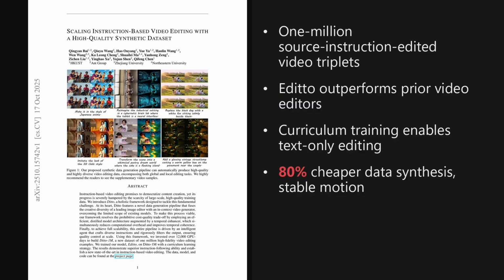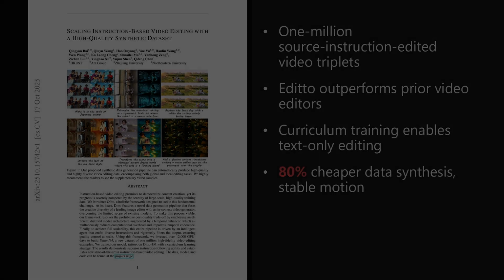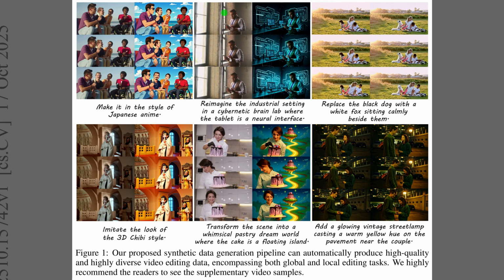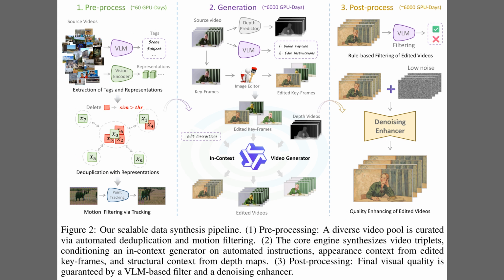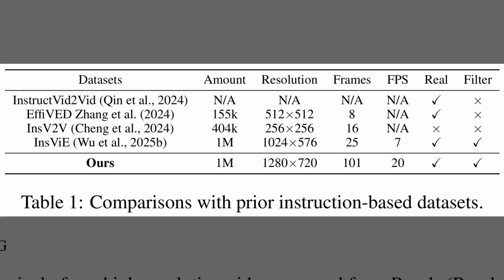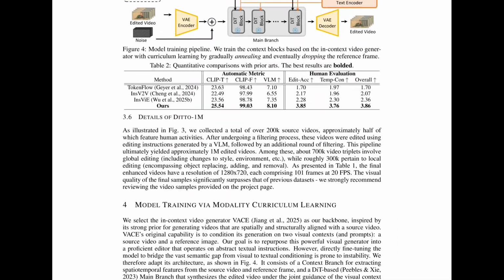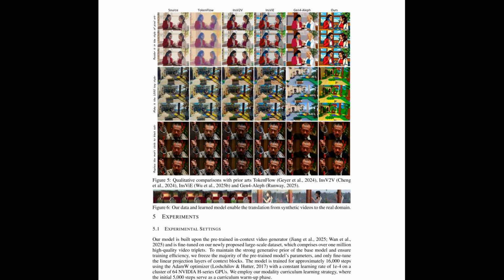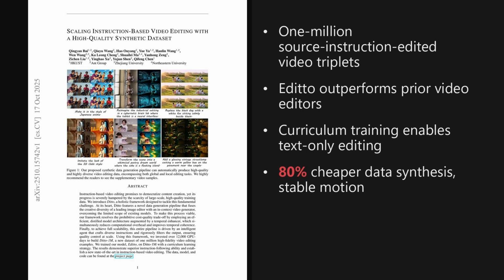Ditto-1M & Editto: Synthetic Data for Video Edits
In this AI Research Roundup episode, Alex discusses the paper:
'Scaling Instruction-Based Video Editing with a High-Quality Synthetic Dataset'
The authors tackle the data bottleneck in instruction-based video editing by introducing Ditto, a scalable pipeline that synthesizes one million source–instruction–edited video triplets (Ditto-1M). Ditto combines edited key-frames from a state-of-the-art image editor, a VACE-based video generator conditioned on depth-derived motion for temporal coherence, and a VLM agent that crafts and filters instructions for quality and safety. Cost is reduced via distillation, quantization, and a temporal enhancer, followed by VLM-based curation and Wan2.2 fine denoising. The resulting Editto model, built on the VACE backbone, is trained on Ditto-1M for robust, feed-forward instruction-following video edits.